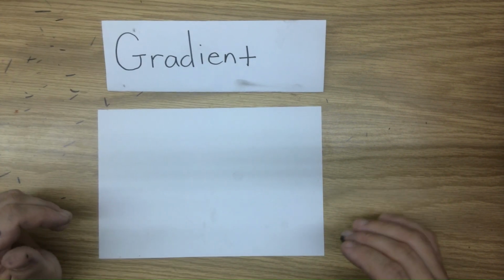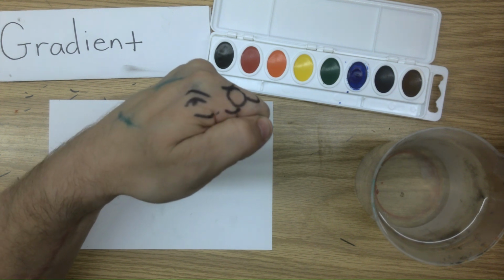Gradient and Silhouette Landscape Part 1